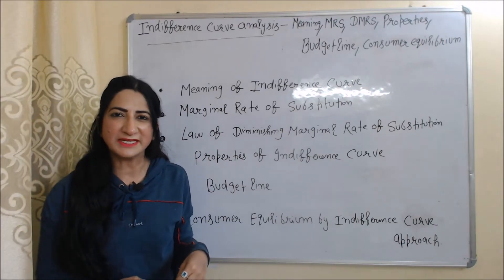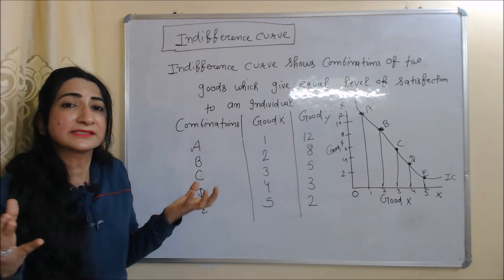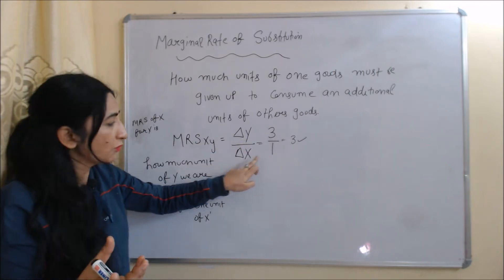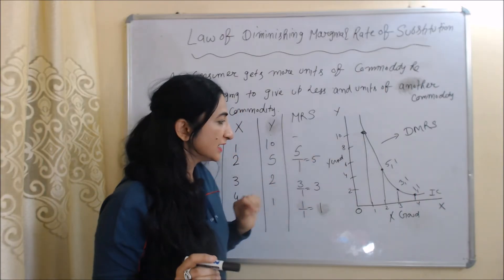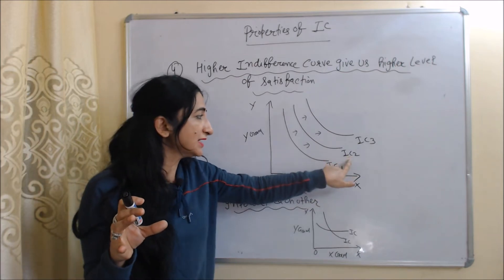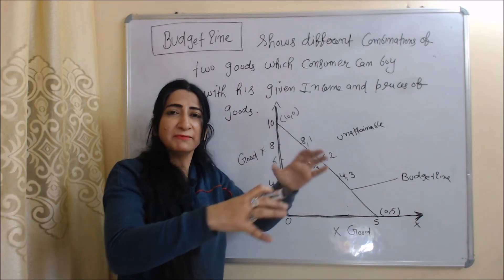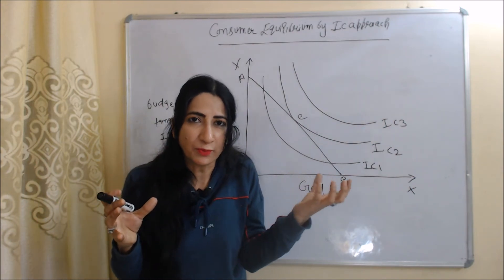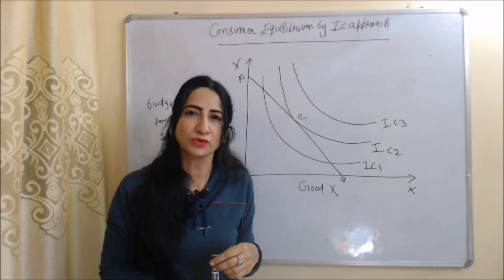Indifference Curve Analysis - Meaning, MRS, DMRS, Properties, Budget line, Consumer Equilibrium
This video describes about Indifference Curve Analysis - Meaning, MRS, DMRS, Properties, Budget line, Consumer Equilibrium